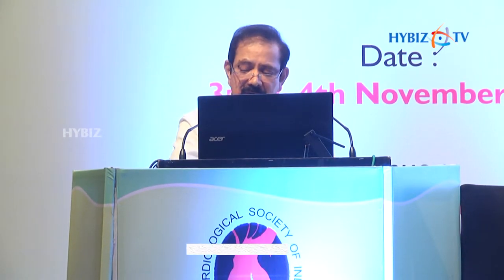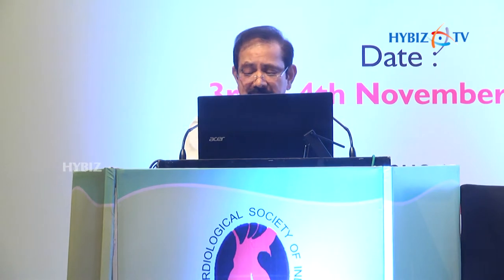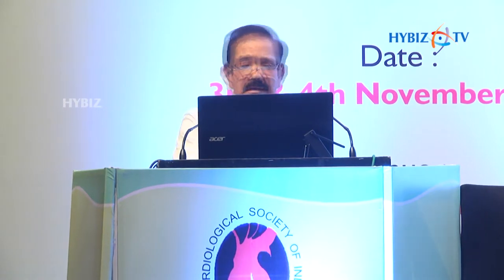Dr M Srinivas Rao Cardiologist | Management Of DM in Heart Failure | CSI Conference 2018